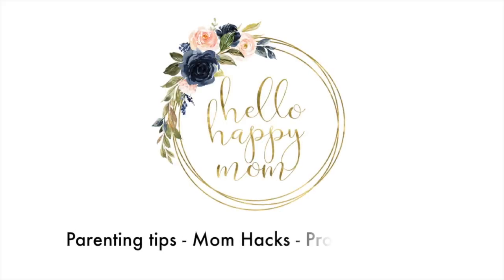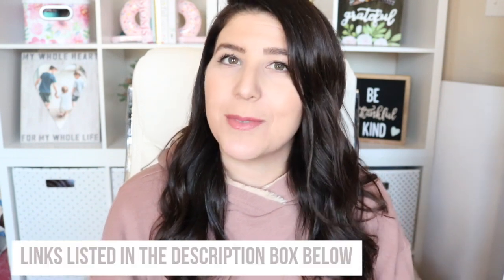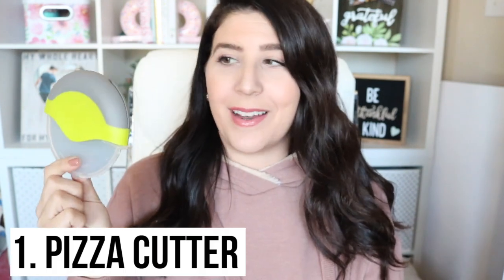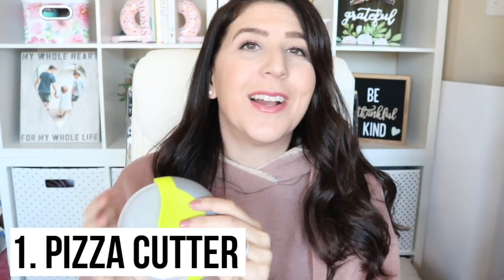The last FIVE things I bought on AMAZON!!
Hi everyone! I am here with a brand new video series for my channel called THE LAST FIVE. This week we are looking at the last five things I bought off Amazon.If you enjoyed the video, please give it a thumbs up and subscribe for more!  ((OPEN FOR MORE))

{Products Mentioned}
Pizza Cutter
Chore Chart
Table Topics
Tegu Magnetic Blocks